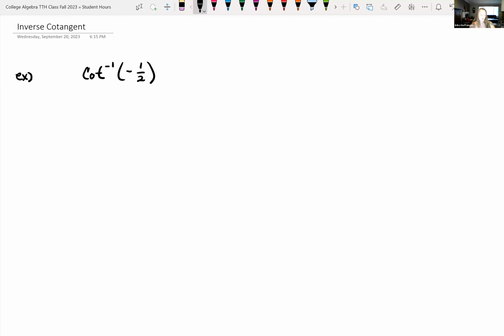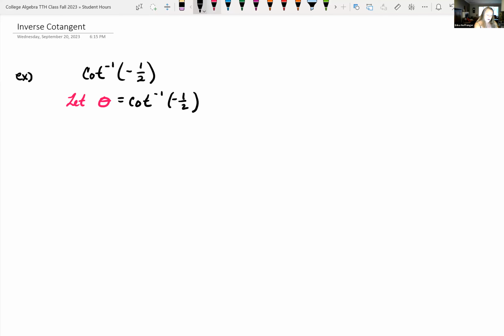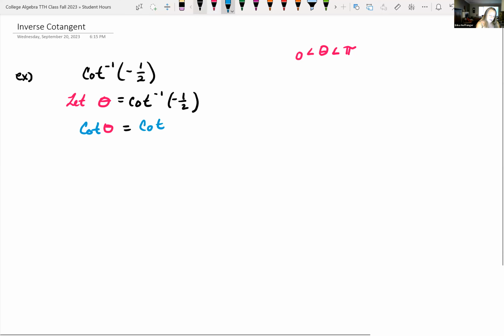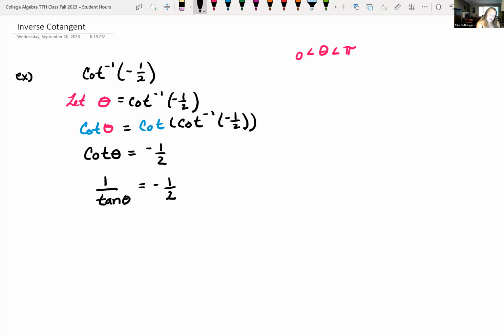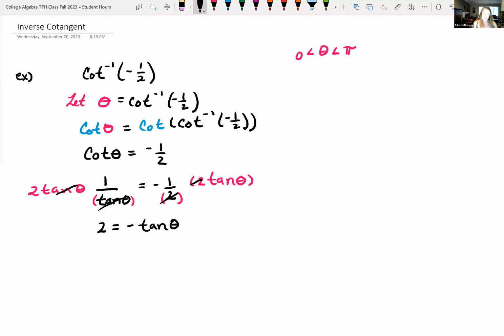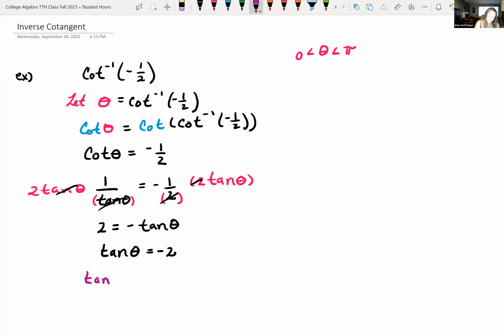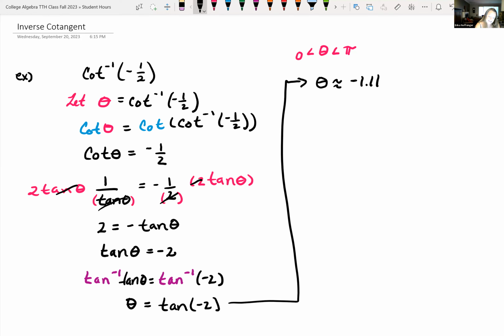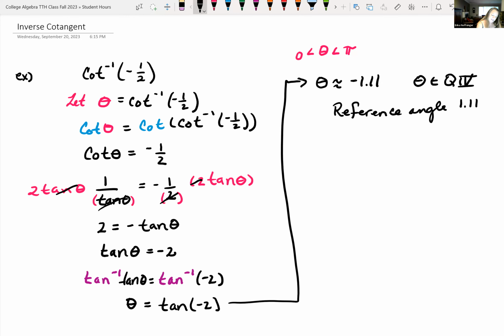An Example of Finding Cotangent Inverse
In this video we look at finding cotangent inverse of -1/2.